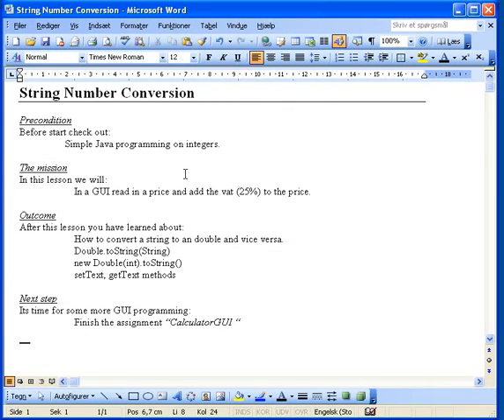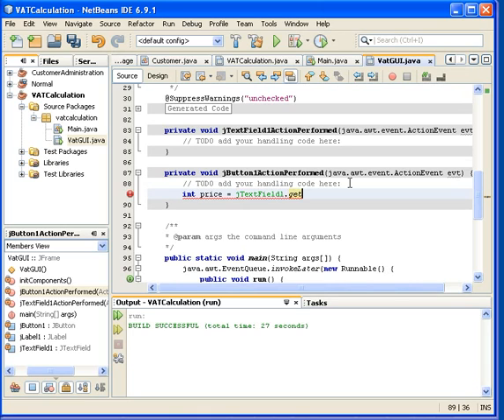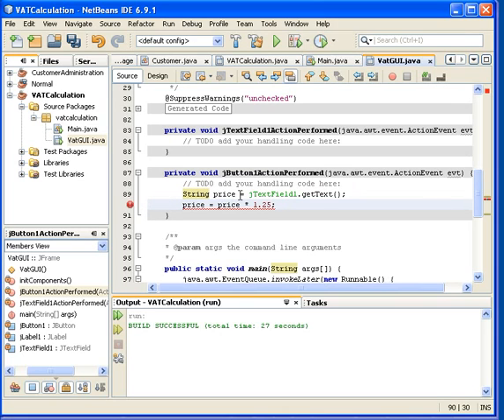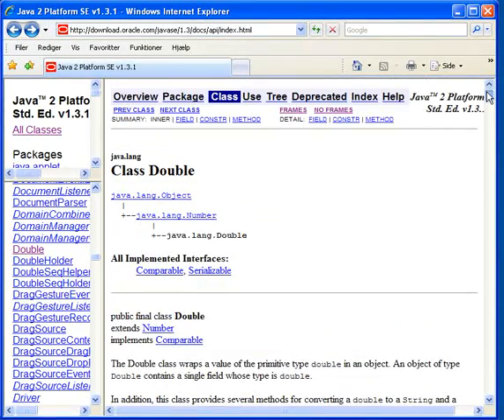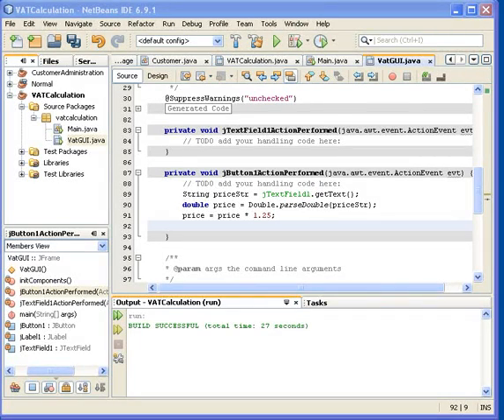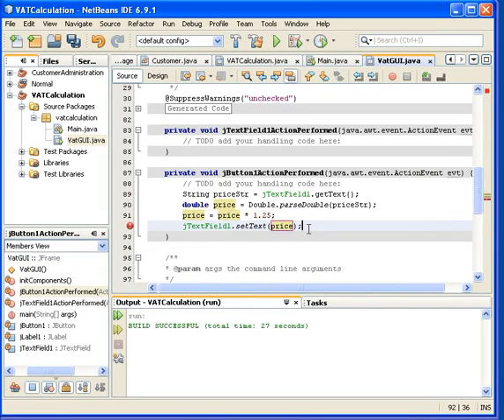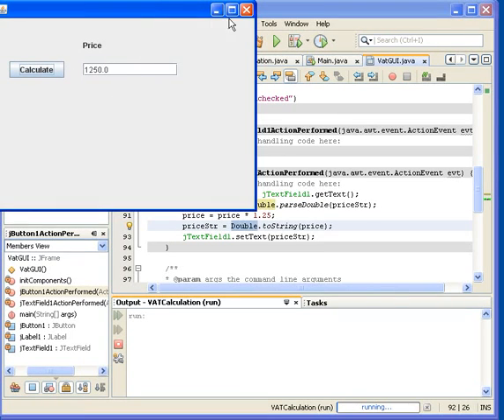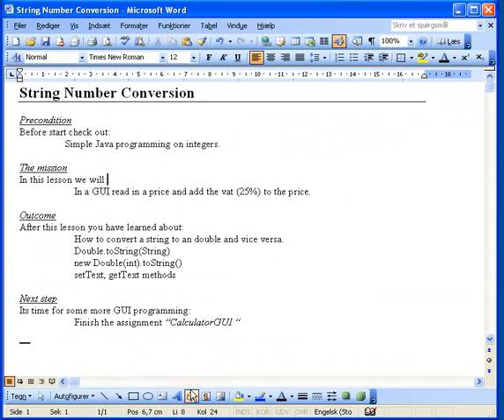Introduction5: GUI String Number Conversion.mov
GUI program for calculating vat. On a textfield it shows how to convert Sring to double and double to String
using the wrapper class Double